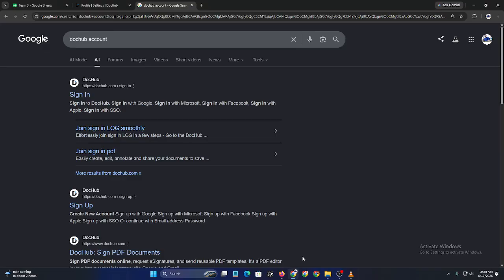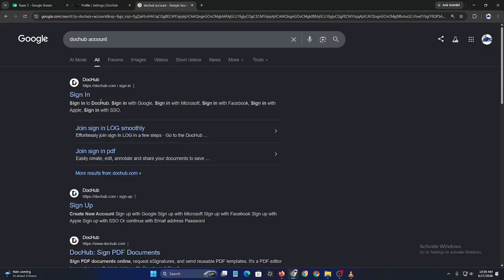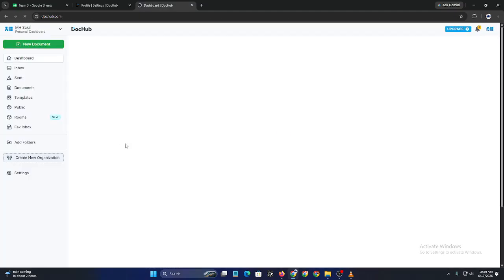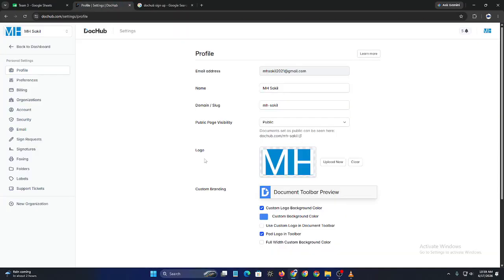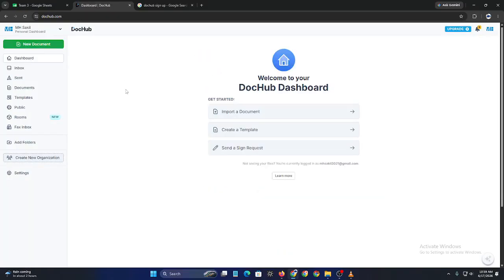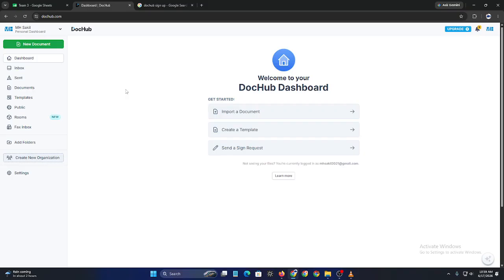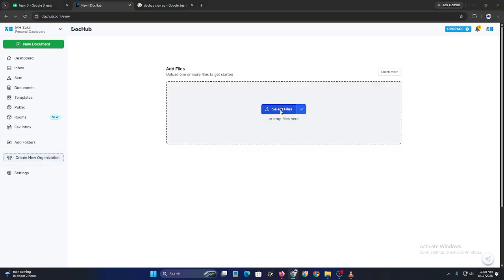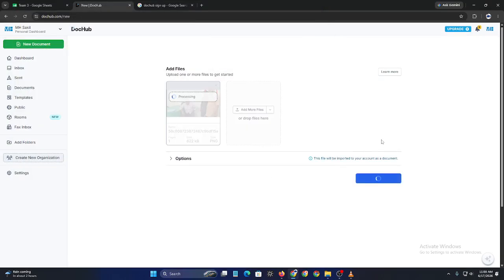How to Create a DocHub Account Full Guide 2026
Learn how to create a DocHub account with this complete 2026 step-by-step guide. In this tutorial, you will discover how to quickly sign up for DocHub and start using its PDF editing, signing, and document management features. Learn how to register using your email, Google account, or connected cloud storage services like Google Drive.

We will also cover how to verify your account, set up your profile, connect storage services, choose a plan (free or paid), and access DocHub’s main dashboard. You’ll learn how to get started with uploading documents, editing PDFs, and using DocHub tools efficiently after creating your account.

Whether you are a student, professional, or business user, this guide will help you successfully create a DocHub account and begin managing documents online with ease.